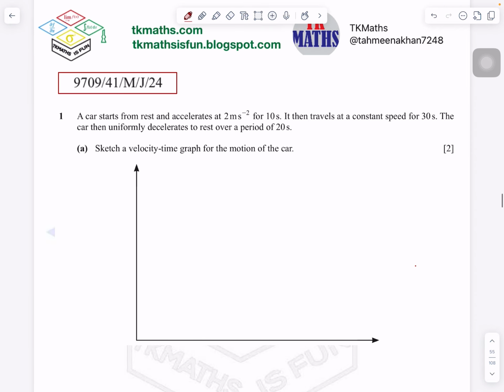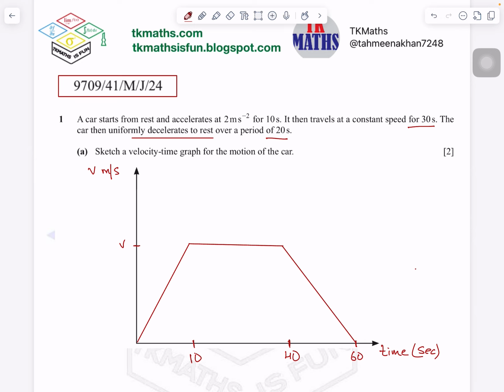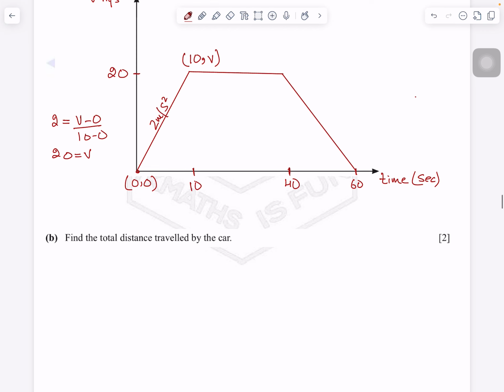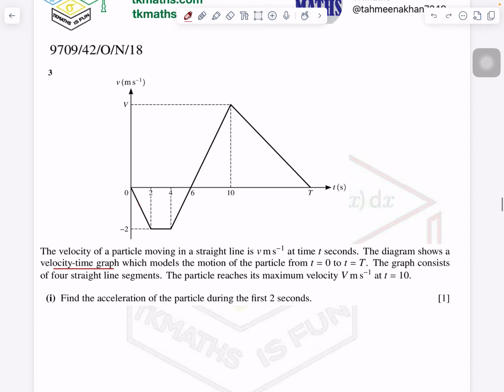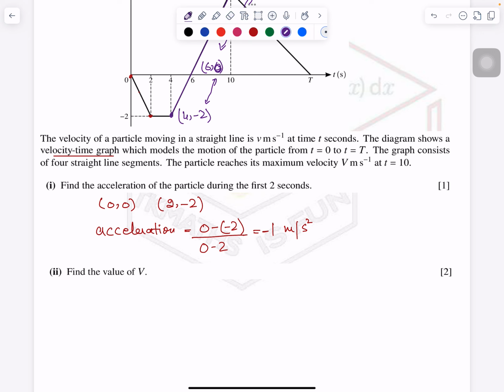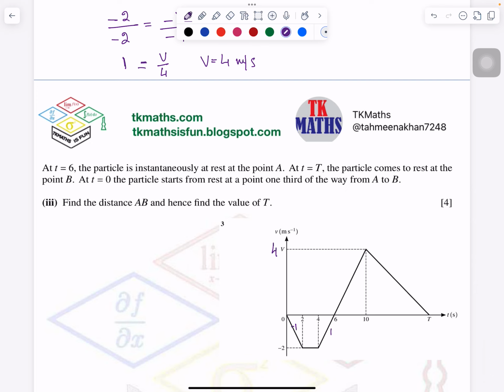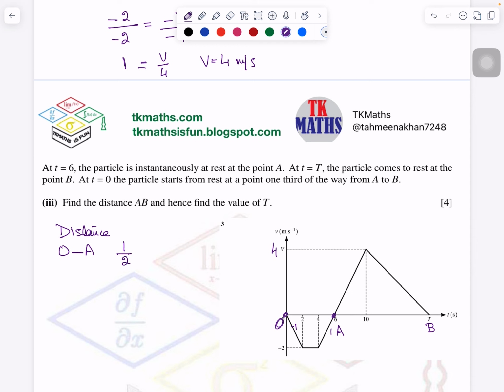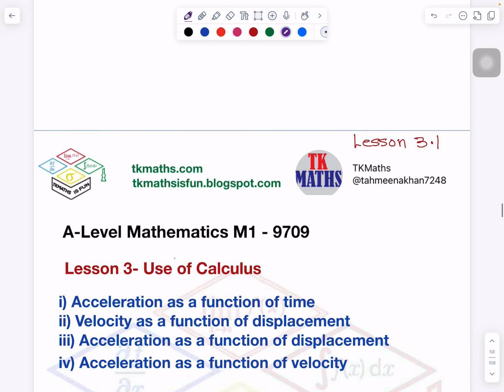10. TKMaths A Level Maths M1 Graphical representation June 24/41/Q1 and Nov 18/42/Q3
LInk of  A Level Math blog for more Past paper challenging question with explanation